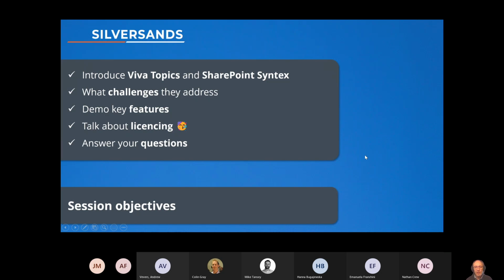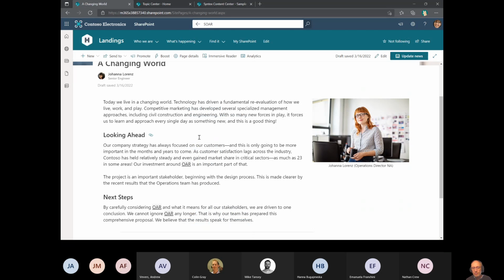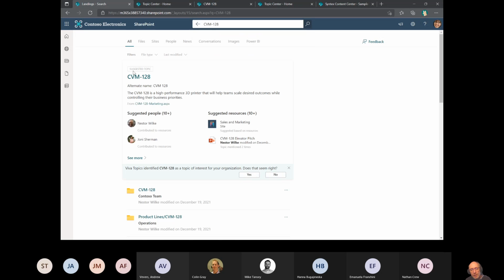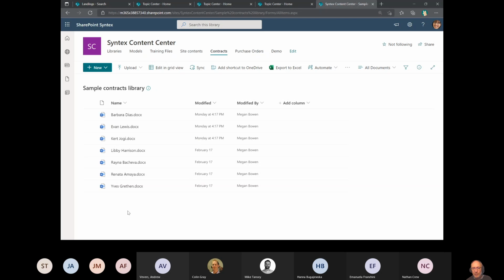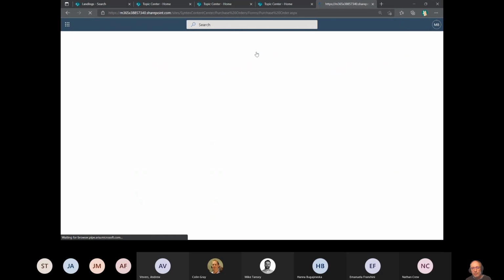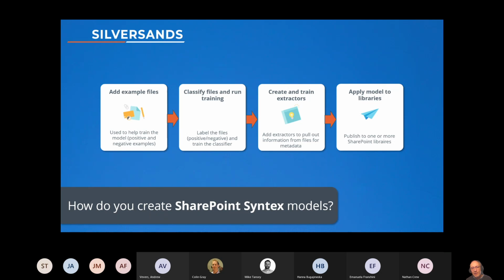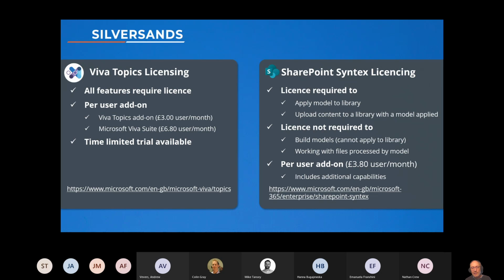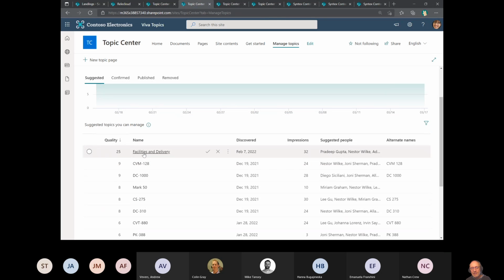Turning content into knowledge An introduction to Viva Topics and SharePoint Syntex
Organisations generate vast amounts of content in the form of documents, emails, chat messages, web pages, videos, however finding and sharing valuable knowledge is a daily challenge experienced by many people.

Viva Topics makes it easy to find information and put knowledge to work, whilst SharePoint Syntex uses artificial intelligence and machine teaching to automate content processing and transform content into knowledge.

In this free session, our principal consultant James Mallalieu  introduces Microsoft Viva Topics and SharePoint Syntex, showcasing key features, usage scenarios and reflecting on how these services fit within the overall Microsoft 365 ecosystem.

The primary topics covered in this session are:

Content and knowledge challenges
Microsoft Viva Topics
SharePoint Syntex
Microsoft Viva Topics and SharePoint Syntex working together